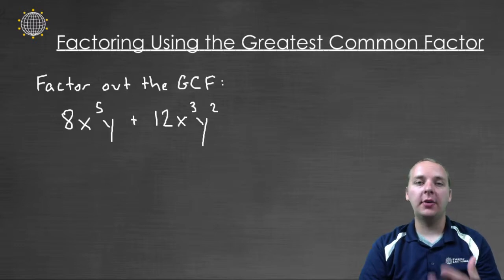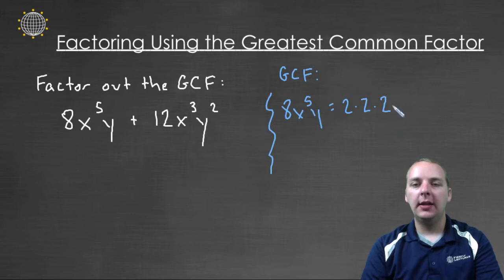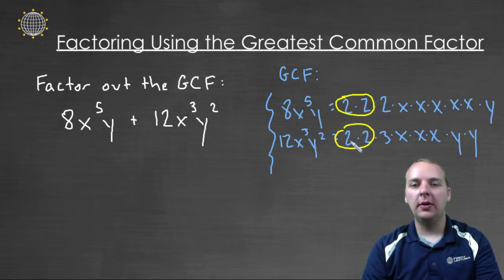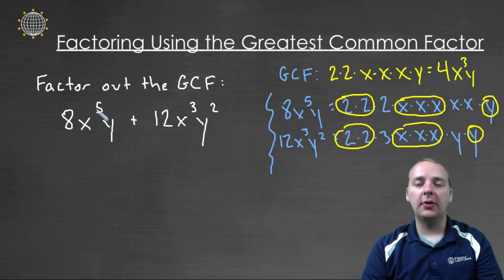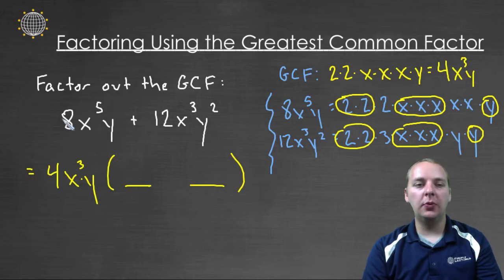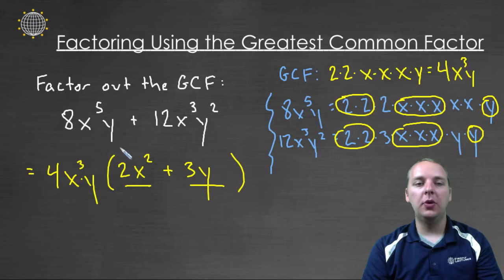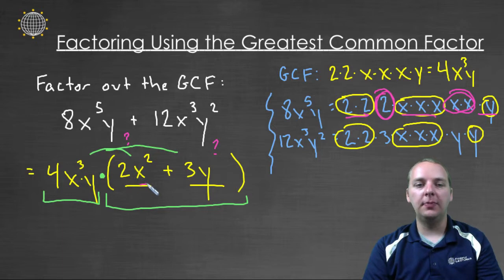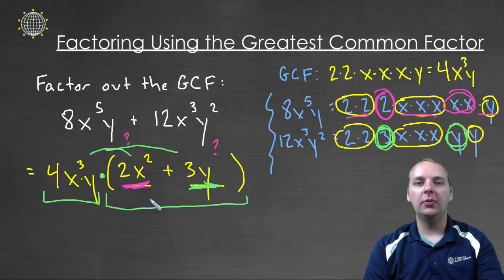Factoring Greatest Common Factor